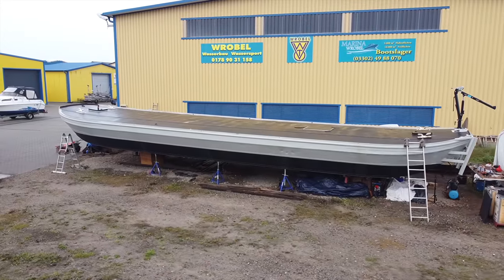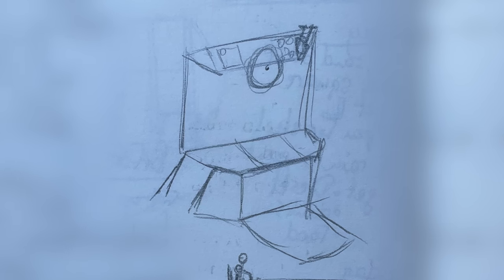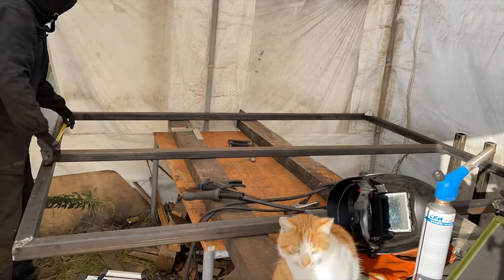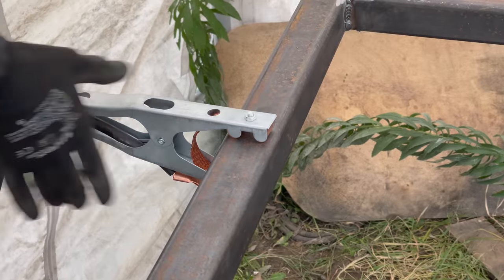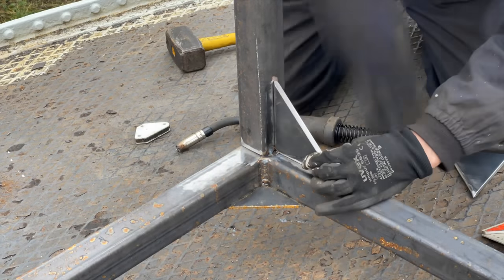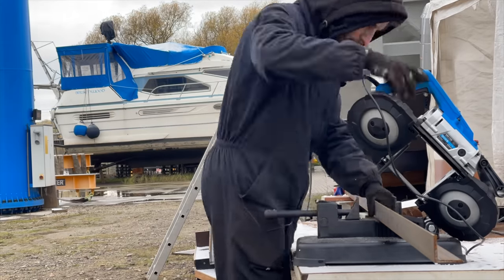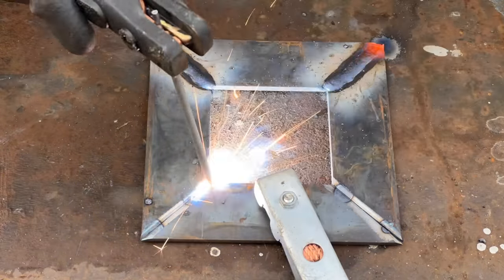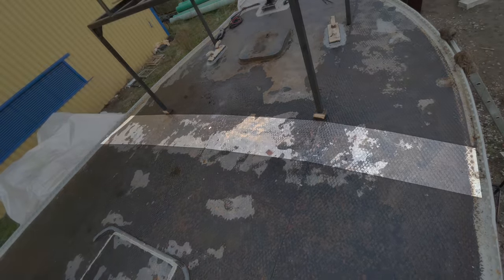Building a HELM on my BARGE BOAT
and find out how you can get 3 months of
ExpressVPN free!
In today's video I will show you how we mounted the two 60Hp outboard motors to the recently finished transoms. Then you'll see me building the basic structure for the new helm of our barge boat
0:00 intro
0:53 mounting the motors to the transoms
2:44 building the platform for the helm
11:38 building the helm structure itself
16:28 outro